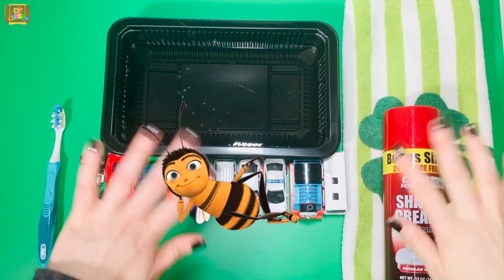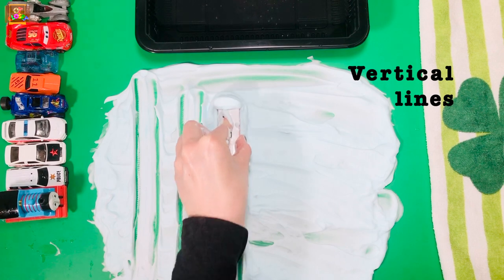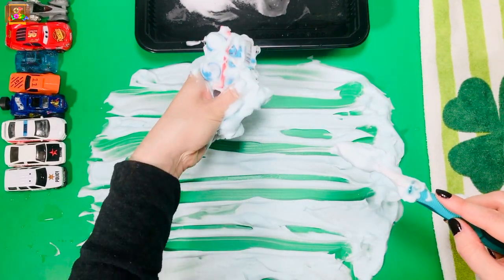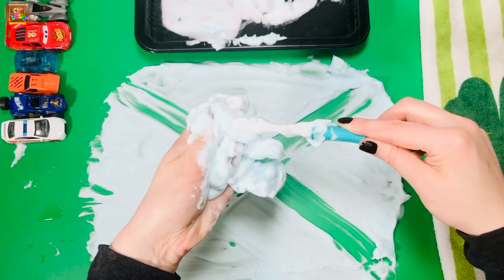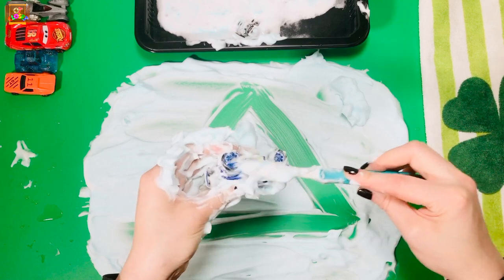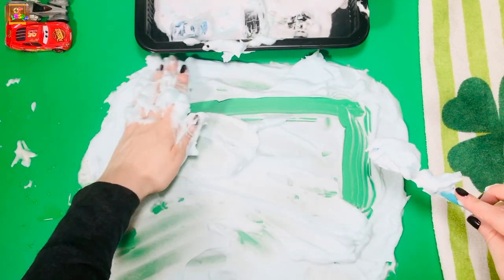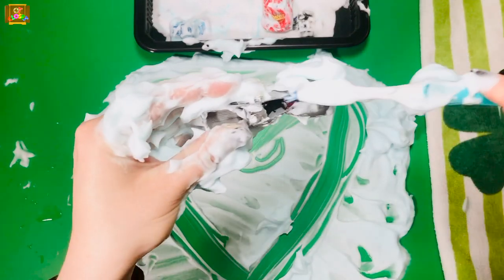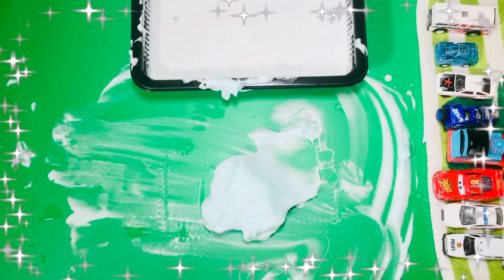"CAR WASH" SENSORY PLAY Shaving Cream l Pre-Writing Skills l OT Teletherapy Game at Home with Kids